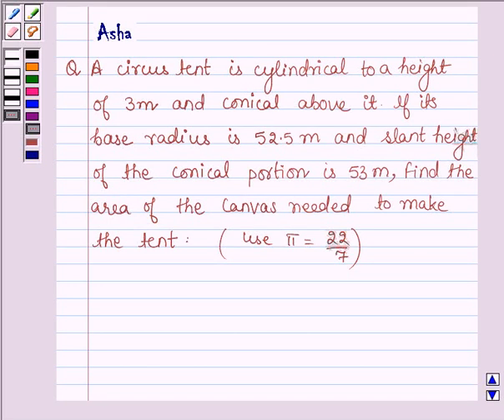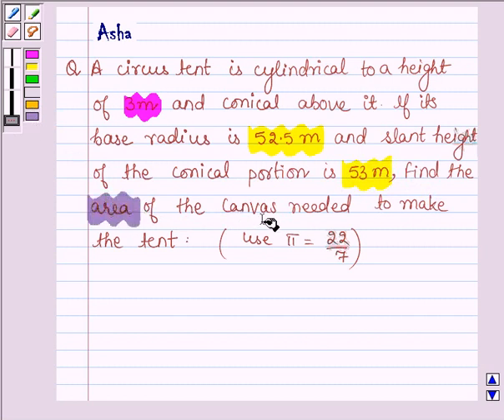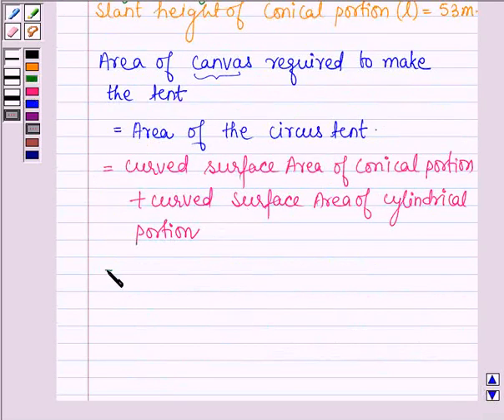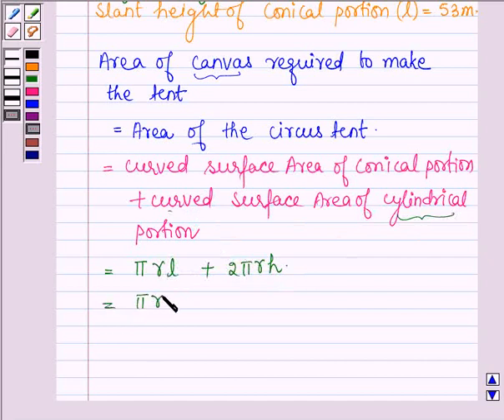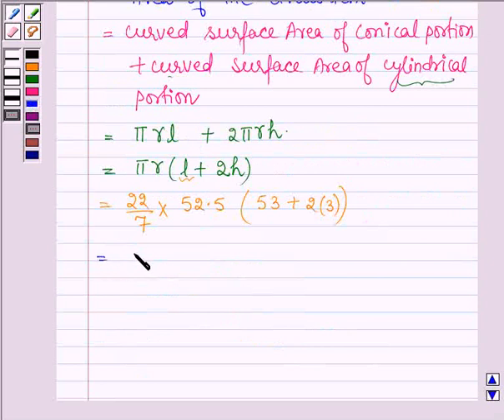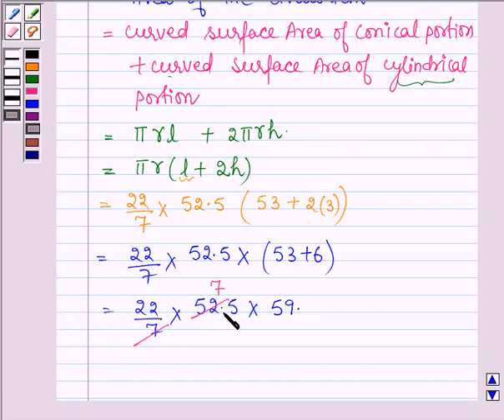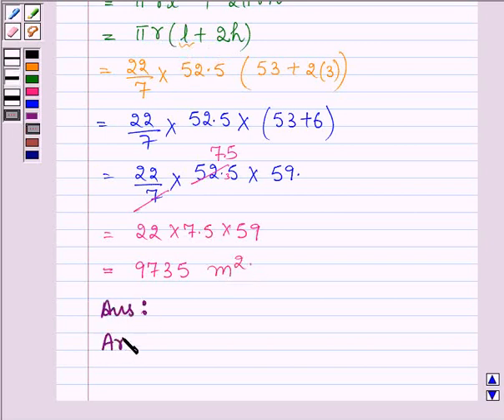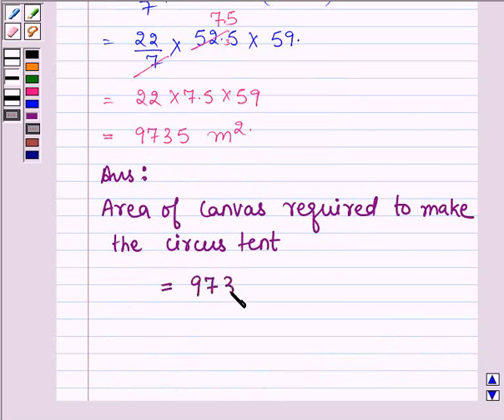Maths X CBSE C 2004 1 24